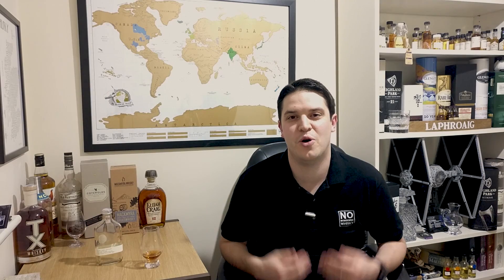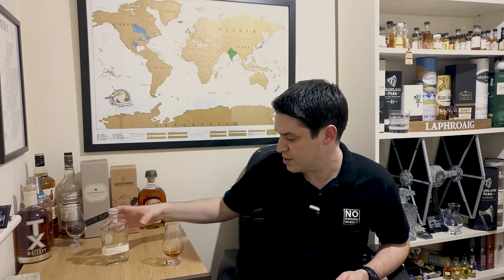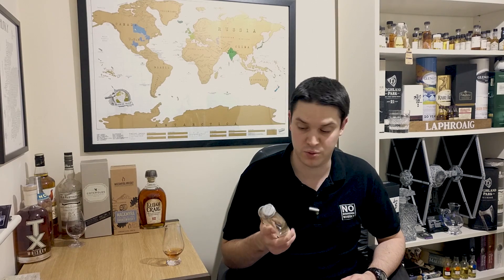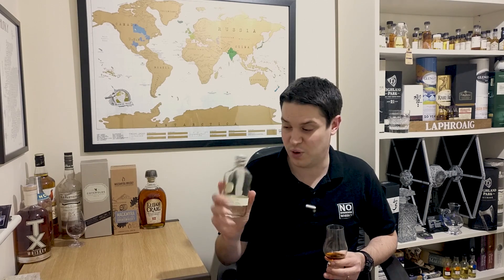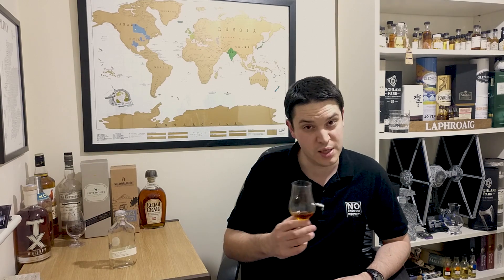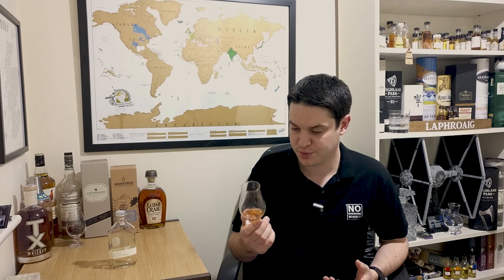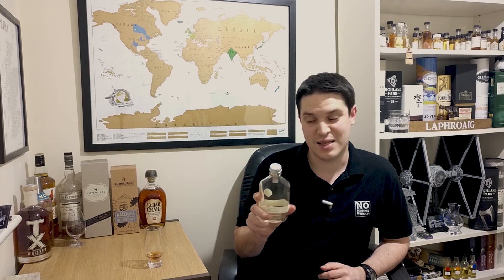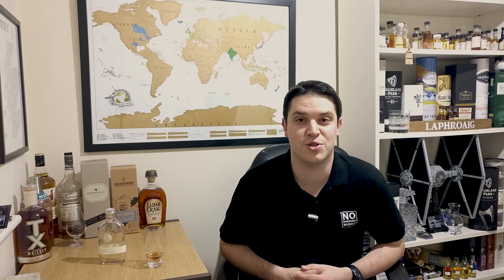Kings County Bourbon (Bottled in Bond) | No Nonsense Whisky #86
Kings County are a microdistillery out of Brooklyn, New York. But don't let the small distillery (and small bottles) allow you to dismiss them. These folk are making a big impression on the whisky and bourbon world.
In their current range they have a moonshine, straight bourbon, chocolate whiskey, peated bourbon, barrel strength bourbon, winter spice whiskey, bottled in bond bourbon, single malt whiskey and straight rye whiskey.